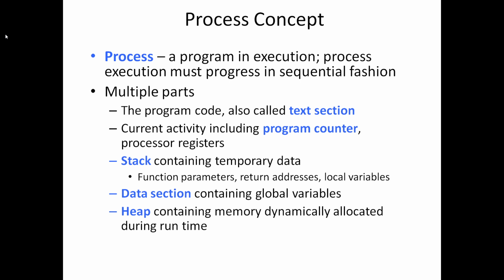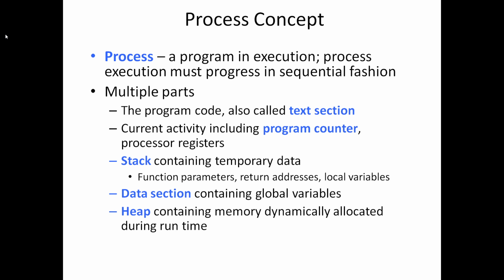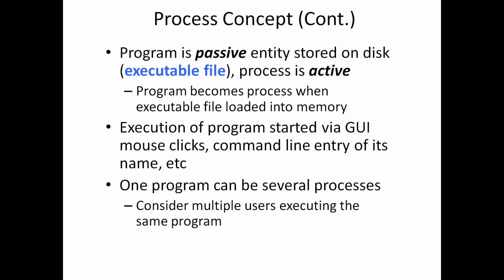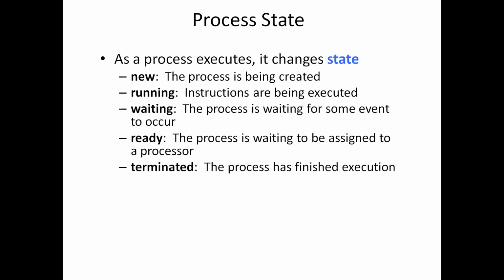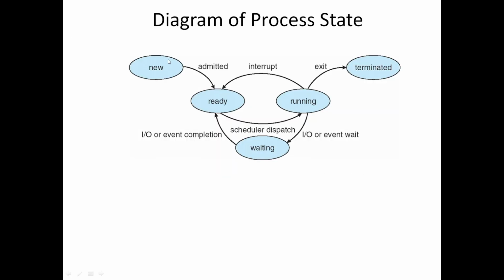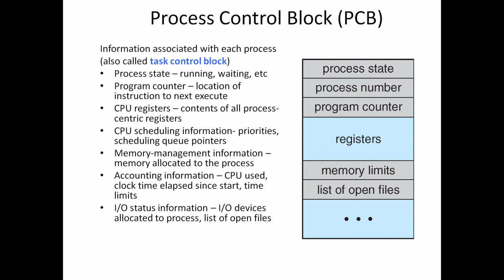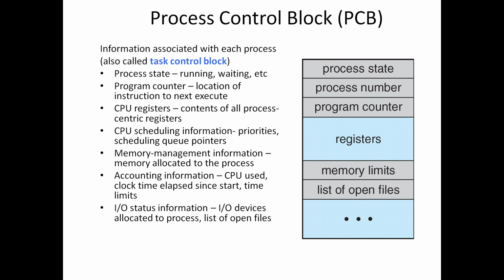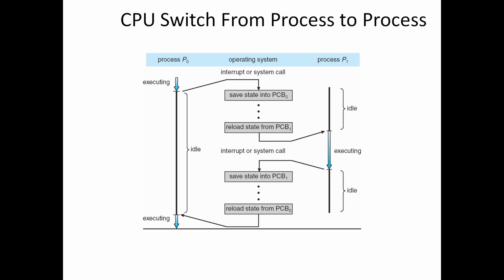Operating System Process